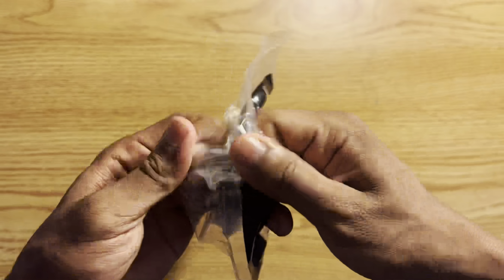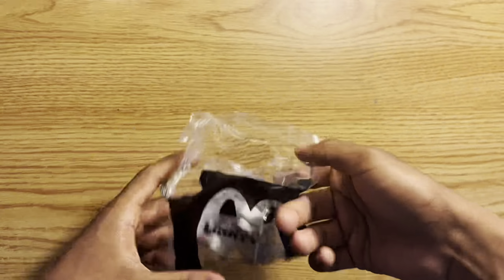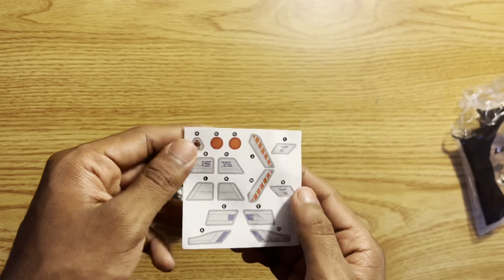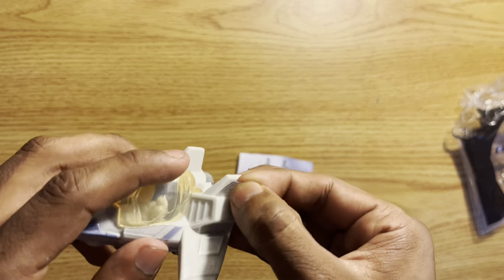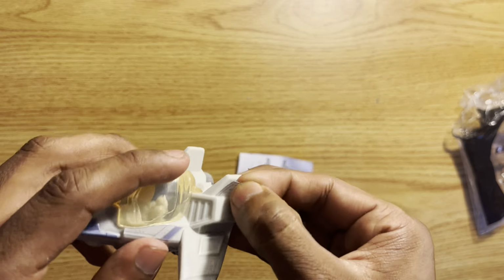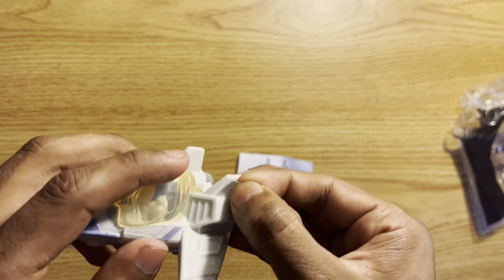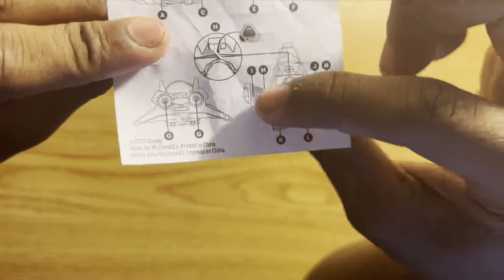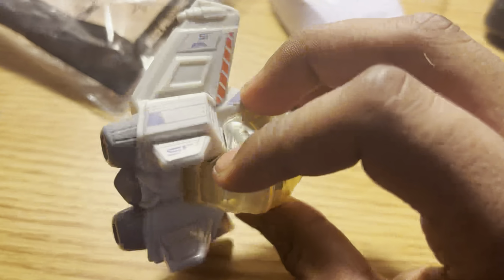Unboxing the Lightyear Happy Meal Toy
In this video I unbox and construct the lightyear toy from mcdonalds. If you want me to make more unboxing videos, well too bad I probably won't make another. Unless I find another happy meal toy.